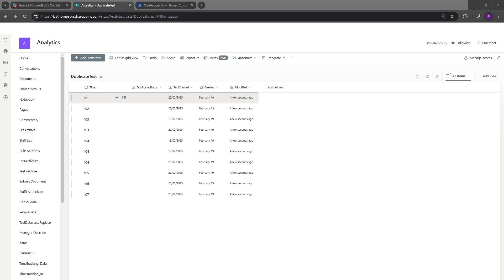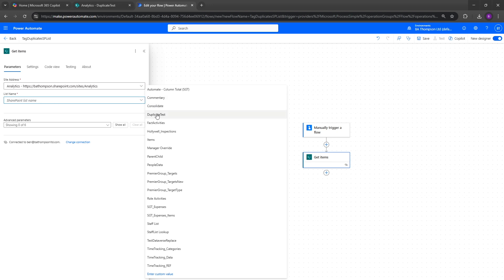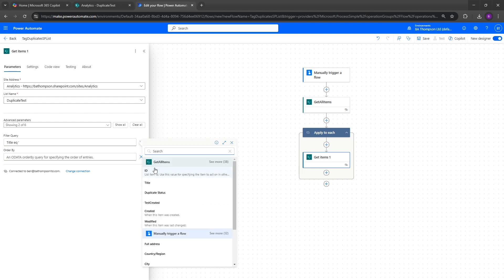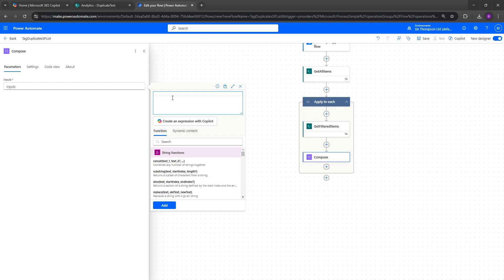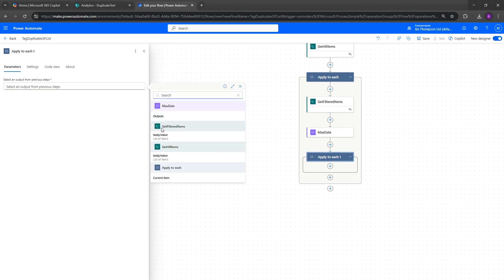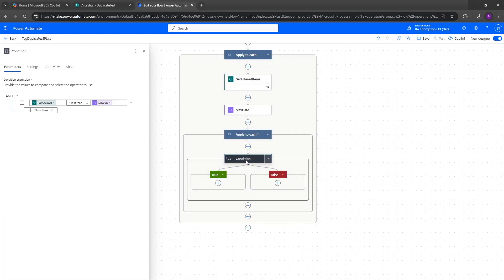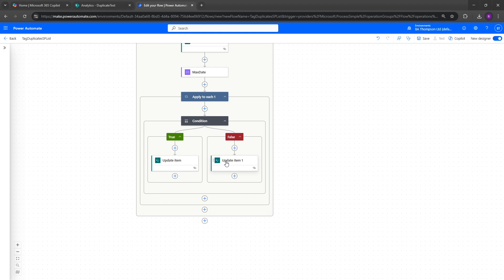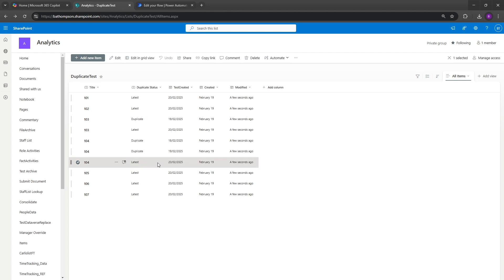Automatically Tag and Manage Duplicates in SharePoint Lists with Power Automate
Welcome to Essential Excel! In this tutorial, you’ll learn how to use Power Automate to identify the latest records in a SharePoint list and tag older entries as “duplicate.” This step-by-step walkthrough covers everything you need to streamline data management and ensure your SharePoint lists remain accurate. By automating duplicate detection, you’ll save time, prevent errors, and maintain clean, up-to-date records for better collaboration and reporting.

What You’ll Learn:
• How to set up a Power Automate flow to detect and label duplicate records
• Best practices for comparing list items to identify the latest record
• Tips for customizing your flow to meet specific business needs
• Common troubleshooting steps and maintenance techniques